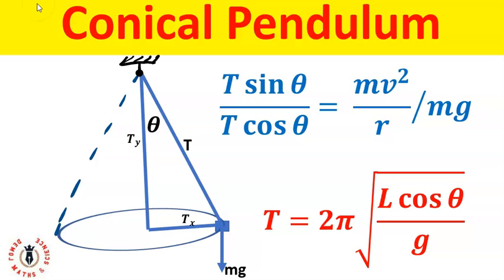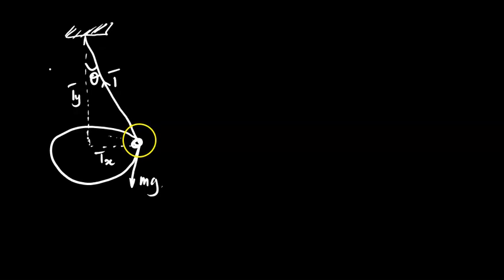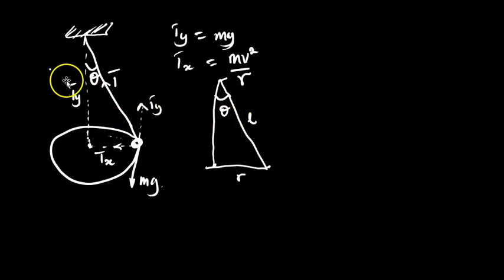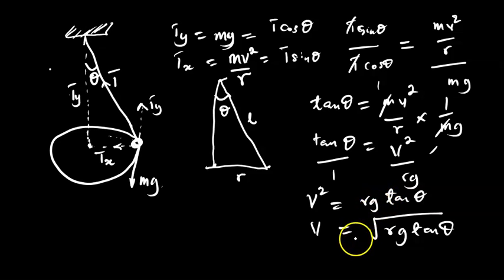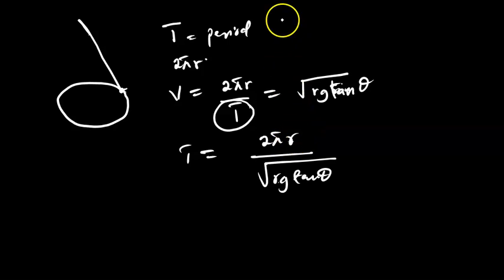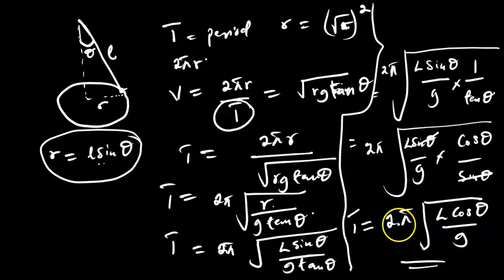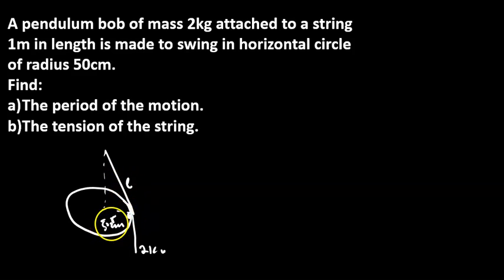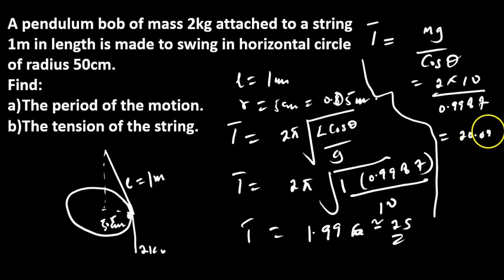Conical Pendulum: How to Find it's Velocity and Period.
In this lesson, we explained how to find the velocity and period of a conical pendulum.
Other lessons you will find relevant include